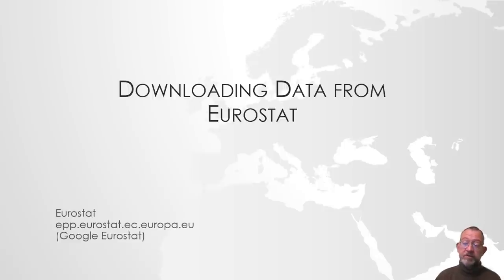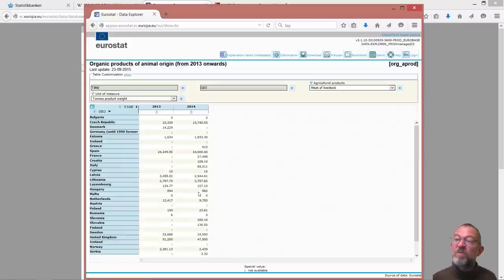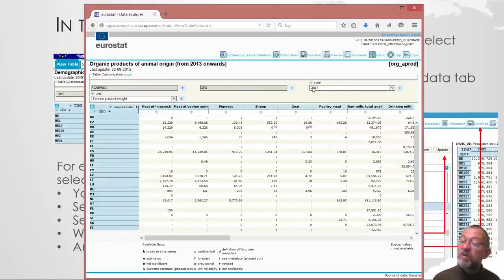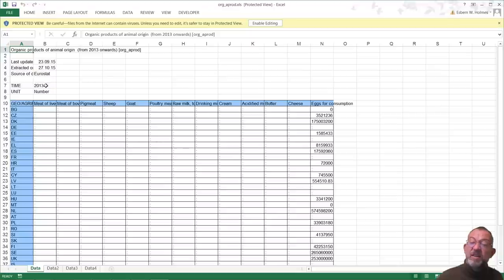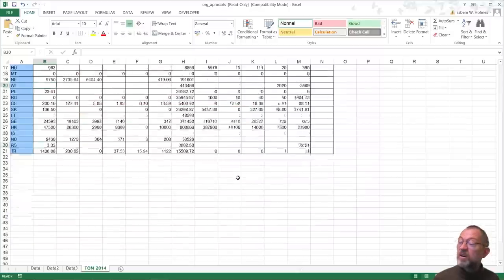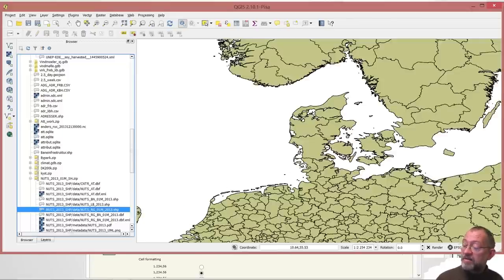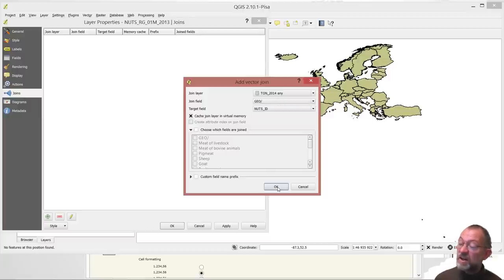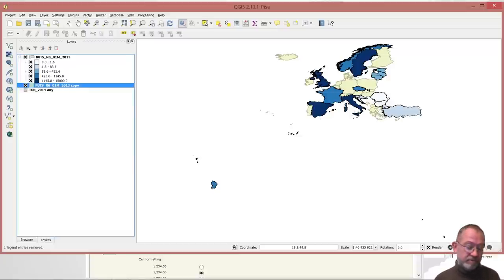Downloading data from the Eurostat and visualizing in QGIS